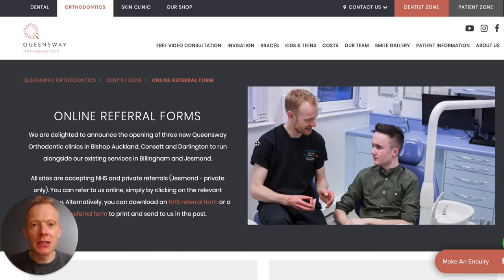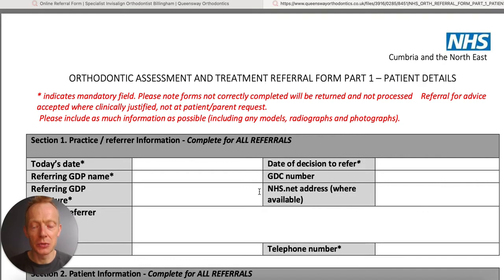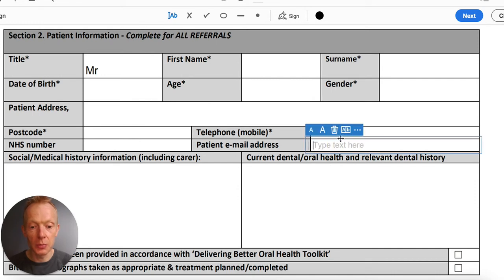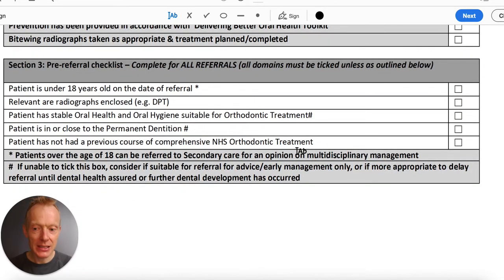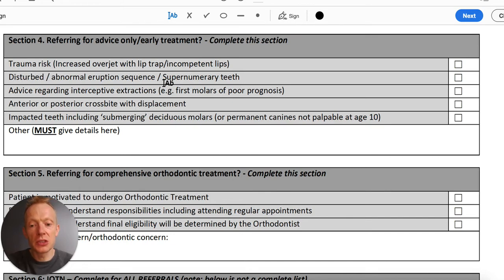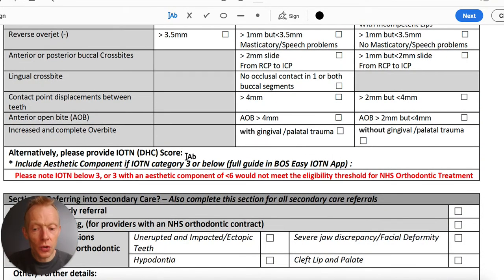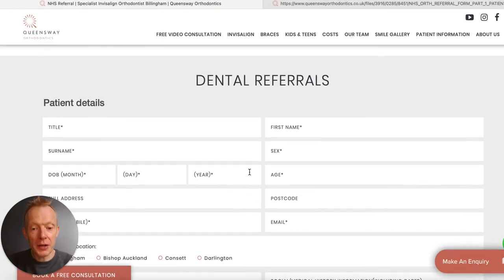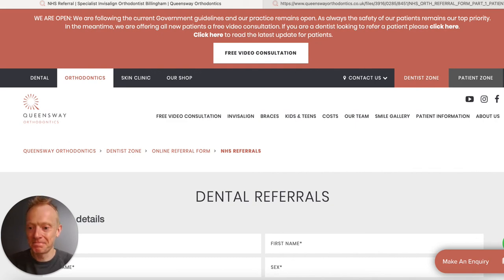How to refer to Queensway Orthodontics using the NHS form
This 10 minute video introduces local dental colleagues to the standard NHS form for the North East and Cumbria and explains how to complete it and make it easier to use.